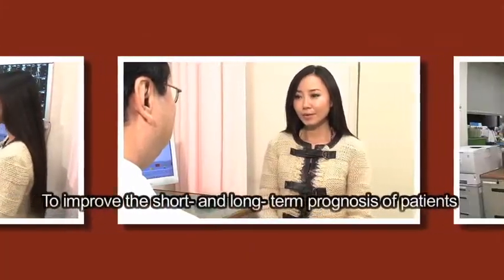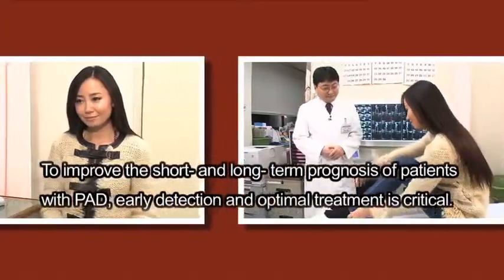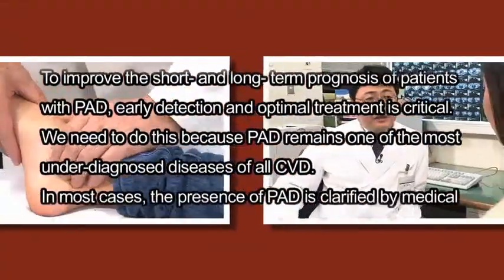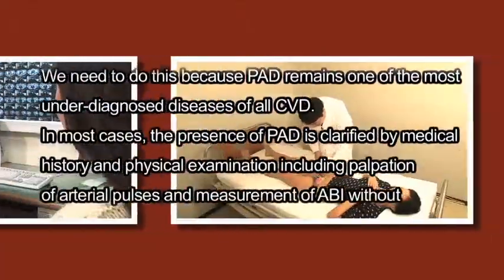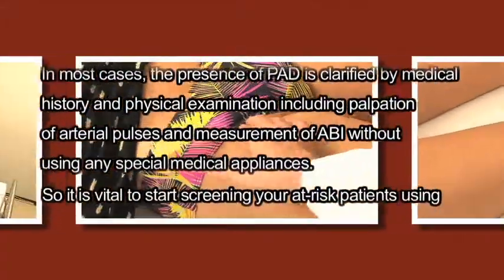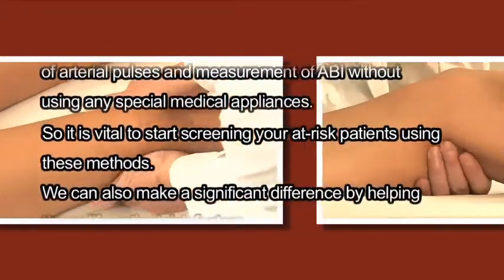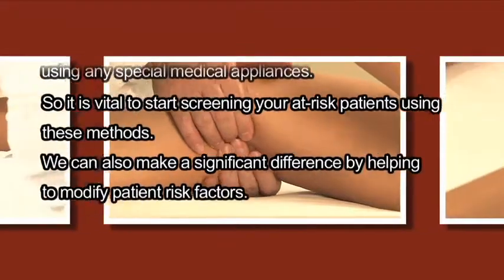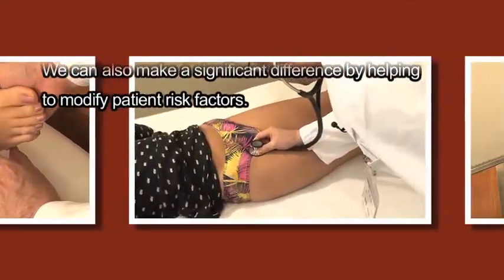Touch Diagnosing PAD (Peripheral Artery Disease), Dr. Nishibe, Tokyo, JAPAN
With a young lady, showing a touch diagnosing method for detecting PAD (Peripheral artery disease).
This Video is distributed for the physicians who have a DM (Diabetes) patient. Palpation method for PAD (peripheral artery disease) should be made for at least the DM patient age over 50. You can see the exact body part of palpation for diagnosing PAD. ABI method is better for diagnosing PAD, needless to say.